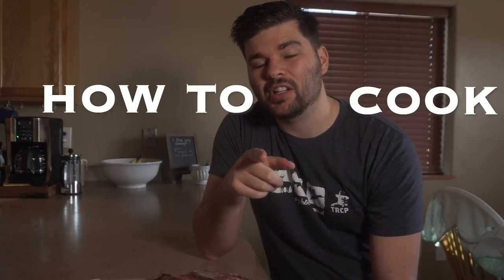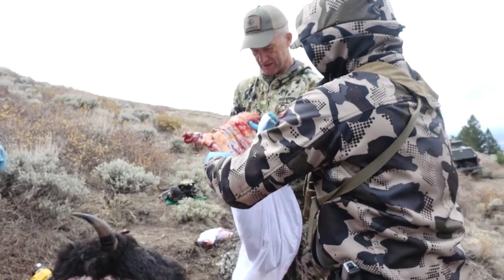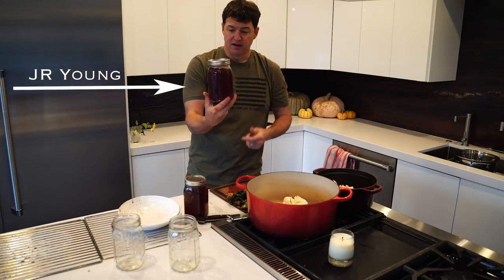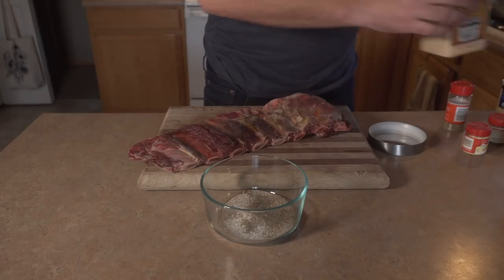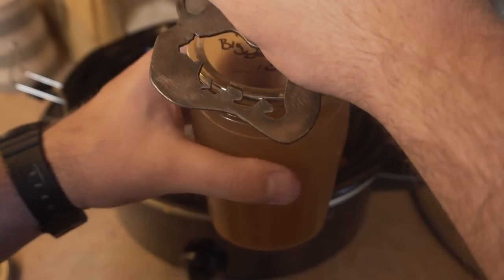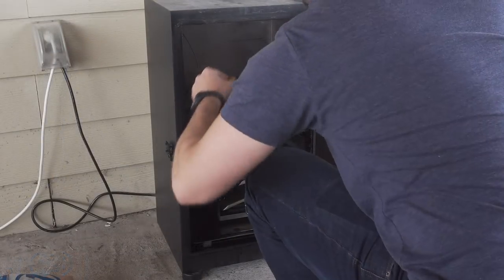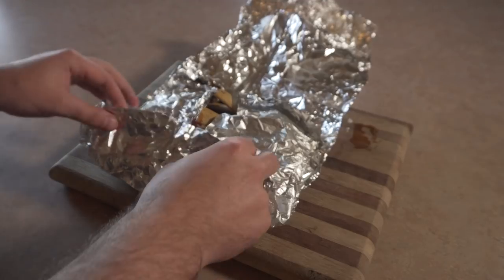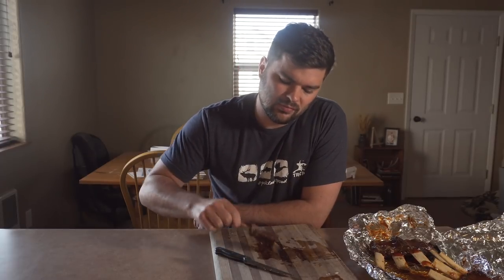Cooking Bison Ribs (How To) | Wild Game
In this video, Dan Wilde decides to cook up ribs from Randy's bison that he shot in the fall. He admits that he has no idea how to cook ribs. So after a little research he gives it a try.

He begins by cooking them in the croc pot to to start to get them to loosen up before moving them to the smoker to finish them off.

INGREDIENTS:
-Ribs
-Stock (or water)
-Kosher Salt
-Pepper
-Garlic Salt
-Oregano
-Cayenne
-Ground Mustard
-Chili Powder
-Honey
-Butter
-Brown Sugar
-BBQ Sauce